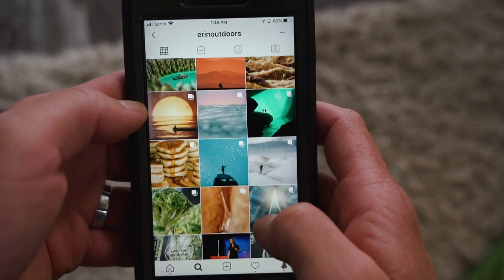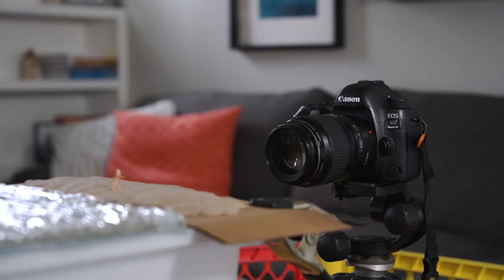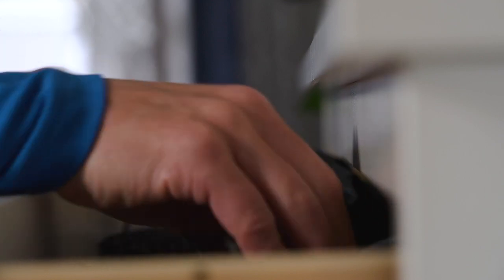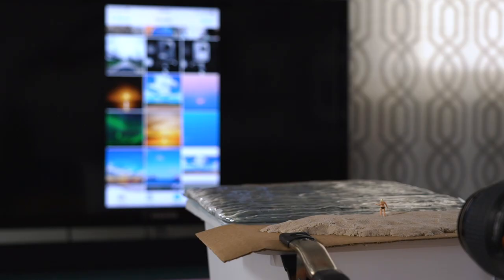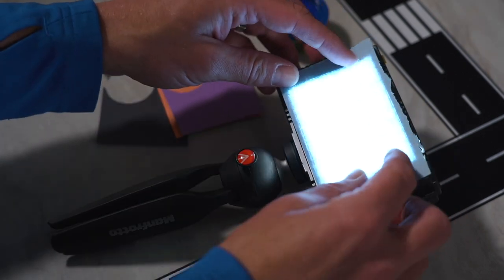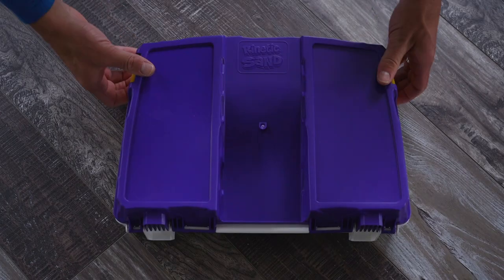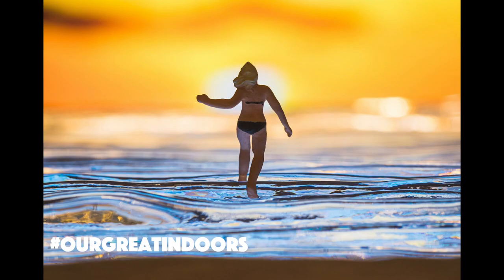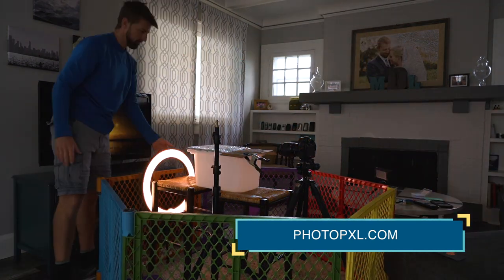OurGreatIndoors Project – Inspired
This video documents my set design for @ErinOutdoors OurGreatIndoors project for Instagram. As many of us are currently confined to our homes this project served as a fun creative escape. I hope this inspires you to give this a try. Don't forget to check @erinoutdoors and Instagram and also search OurGreatIndoors for more inspiration.